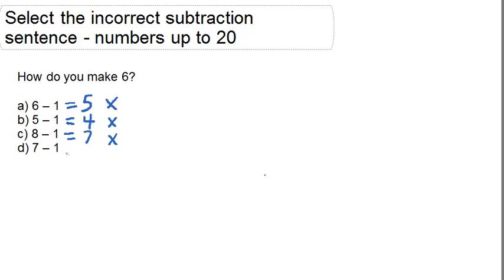Select the incorrect subtraction sentence - numbers up to 20